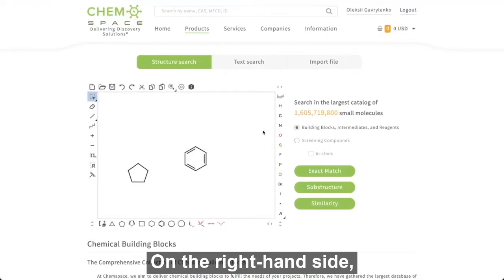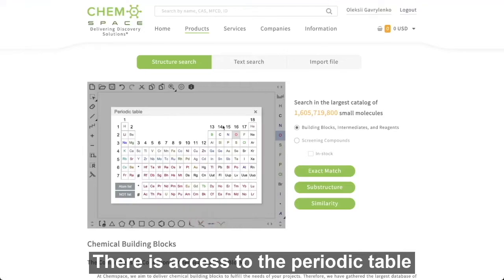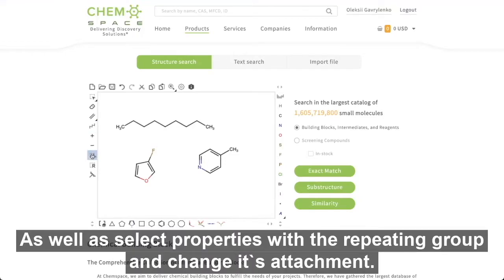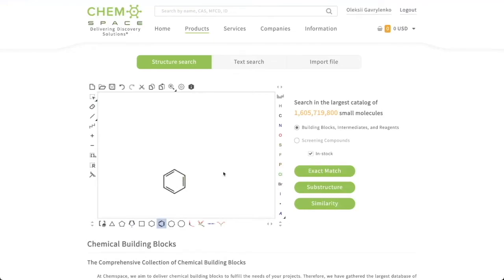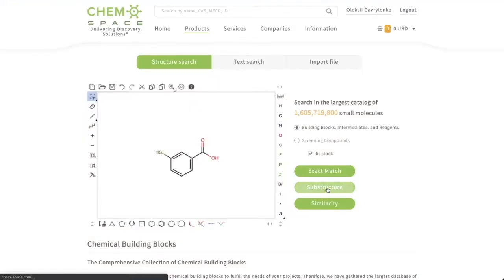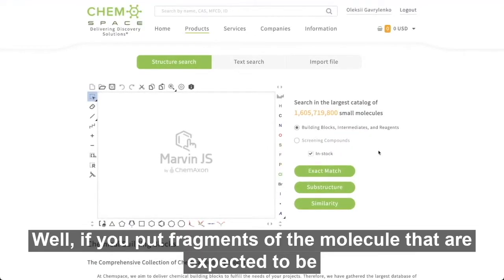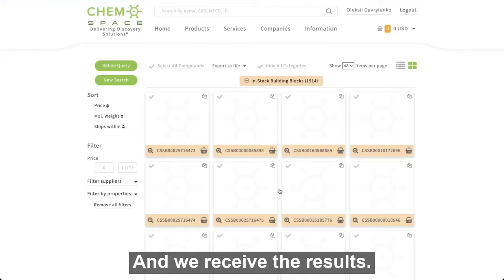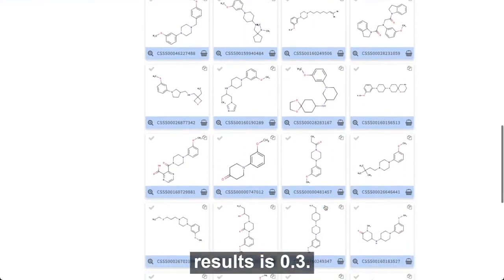Tutorial 3. Structure Search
If you want us to guide you step-by-step through the process, have any questions regarding these operations – you should definitely check this video out.
We are working hard to provide you with the best user experience.